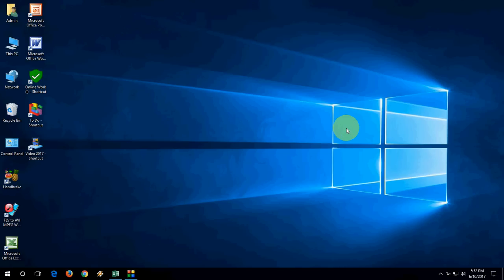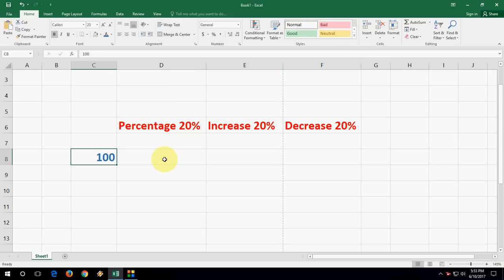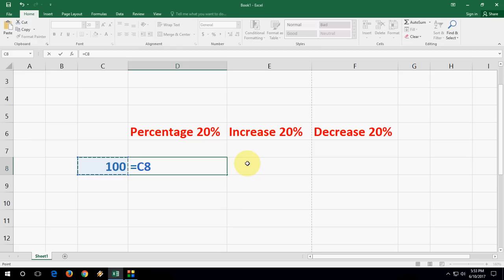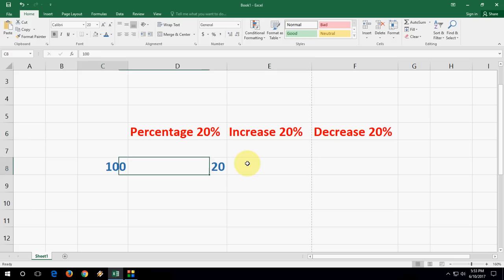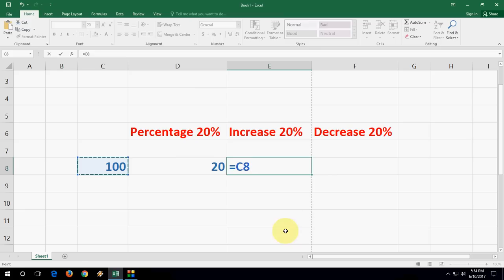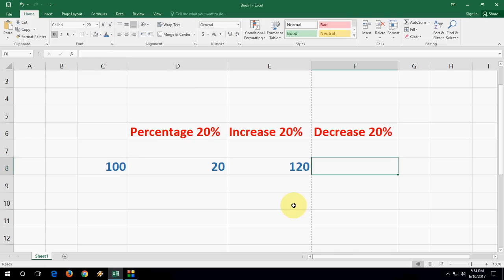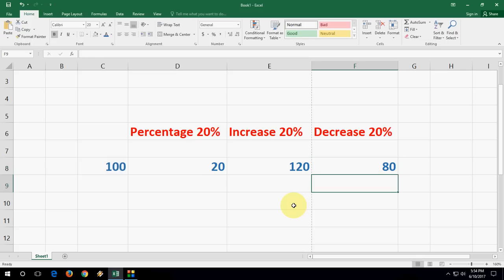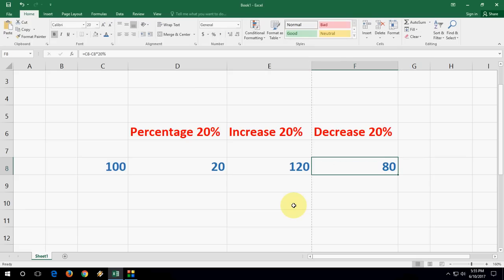Shortcut Way to Calculate Percentage (Increase/Decrease %) in MS Excel